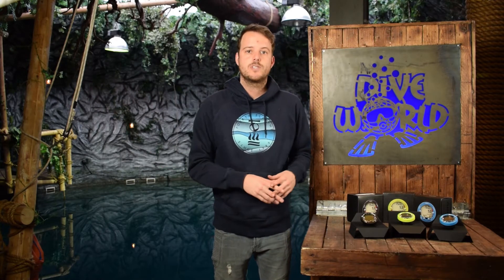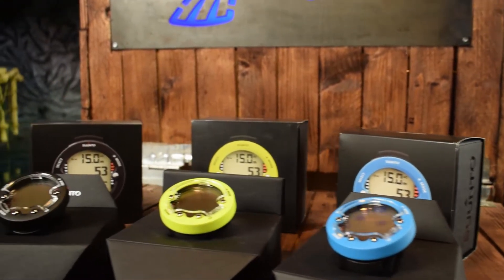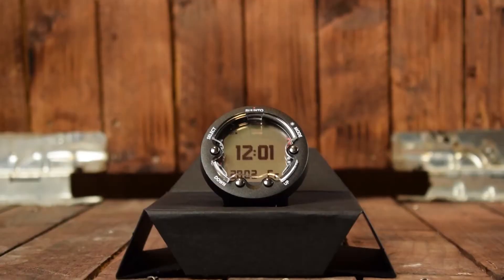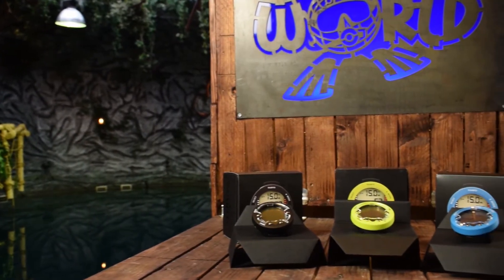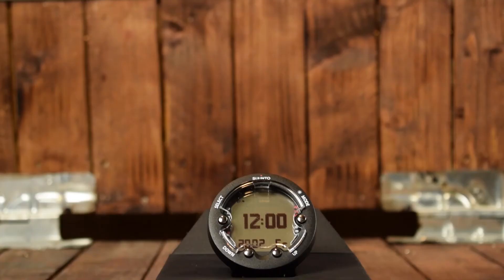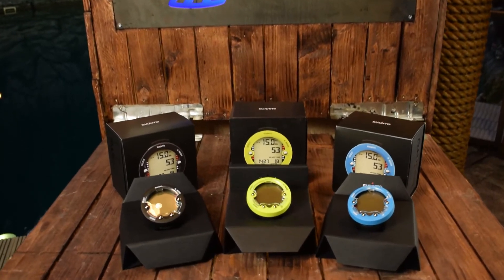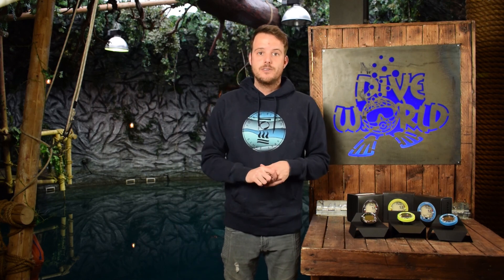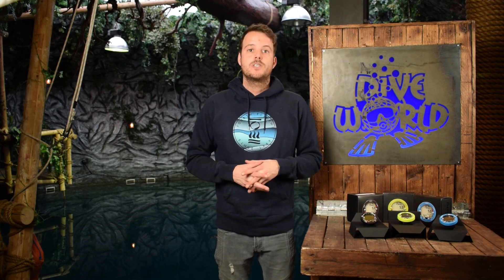Suunto Zoop Novo Review | Best Beginner Dive Computer? | Scuba Gear Review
In this review we look at the pros and cons of the new Suunto Zoop Novo which is the successor of the original Suunto Zoop. Will it fill its big shoes?

Suunto Zoop Novo on Amazon